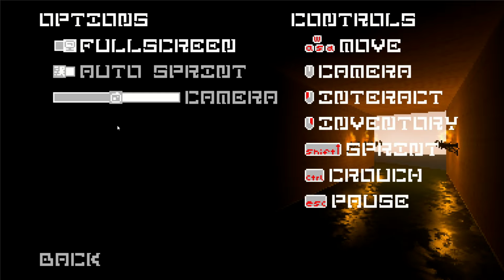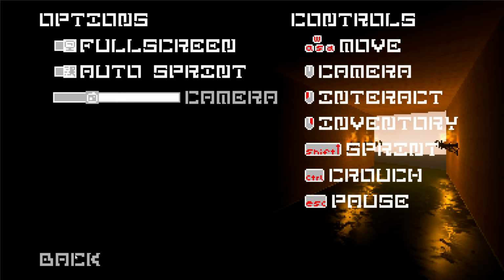How I Started Making My First Game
I started making my dream game. It is named Everything Falls. This is my first devlog.